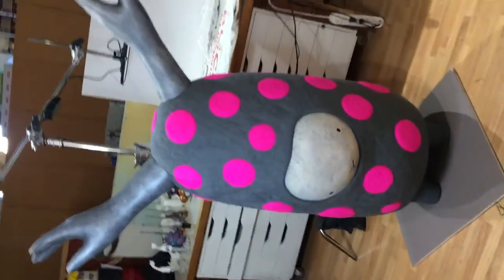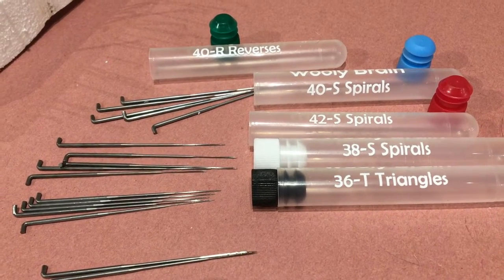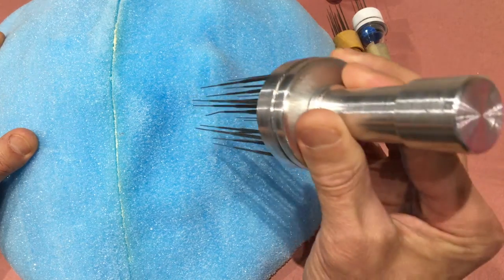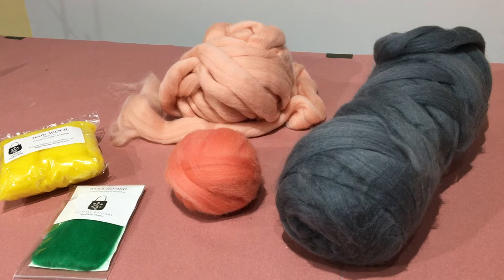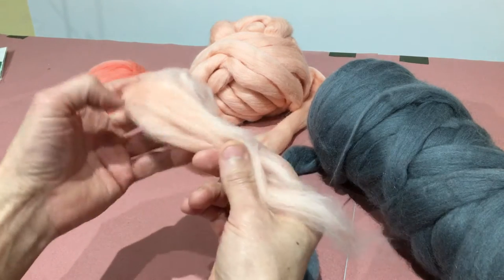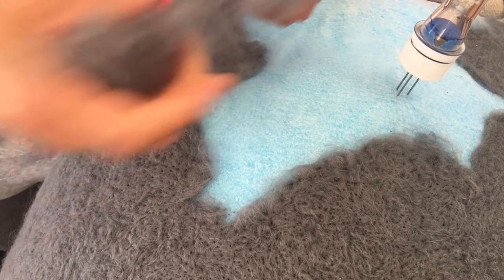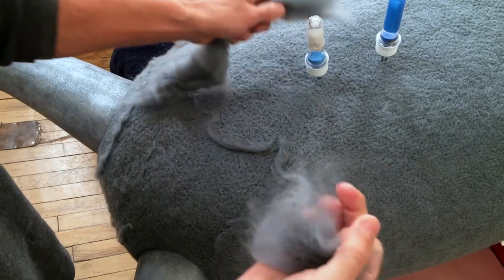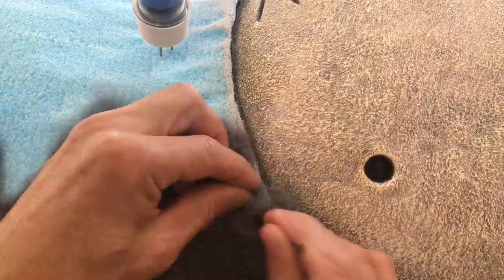🍭 The ULTIMATE GUIDE to NEEDLE FELTING 🍭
In this tutorial, I'll show you step-by-step how to needle felt using basic supplies and some easy techniques. I'll also provide tips on how to sculpt with roving wool, and give you some helpful advice on how to get the most out of the process.

If you're new to needle felting or just want to learn some easy tips, this tutorial is for you! I'll guide you through the process, from start to finish, and show you how easy it is to create beautiful pieces of art with this versatile medium.
The sculpture was carved out a block of EPS foam. Magic Sculpt was used for the face. Roving wool is poked into the foam over and over (needle felting) to create the wool texture.  This is the final video in a four part series that shows the making of this 5 foot tall piece. Videos one through three can be found in the "Sculpture Tutorial" Playlist. I get most of my felt through
Super nice folks with great customer service.
Here's a link for the electric single needle tool